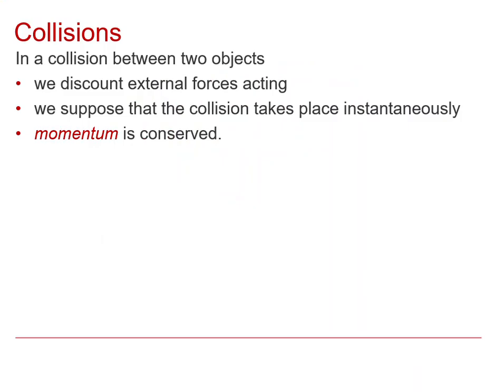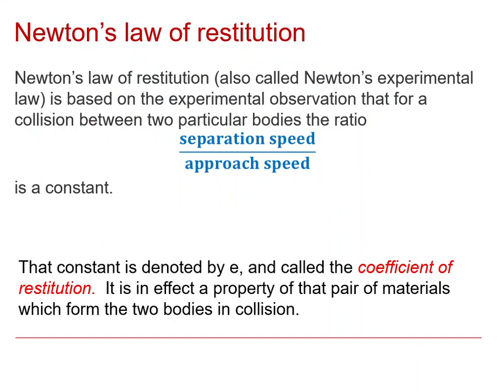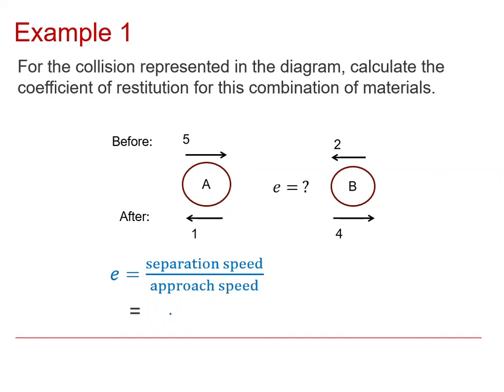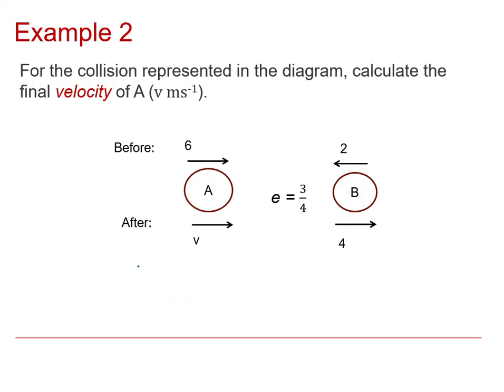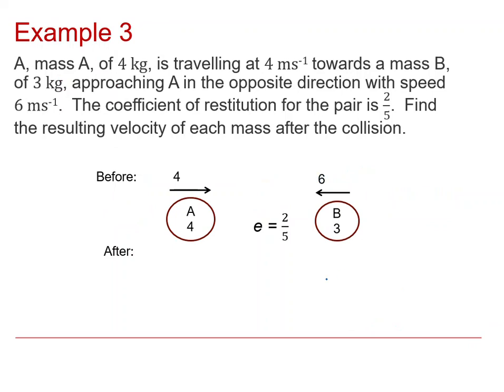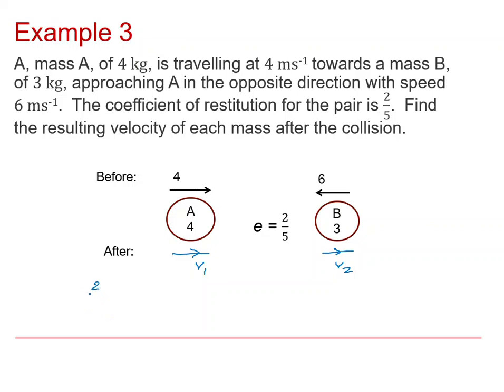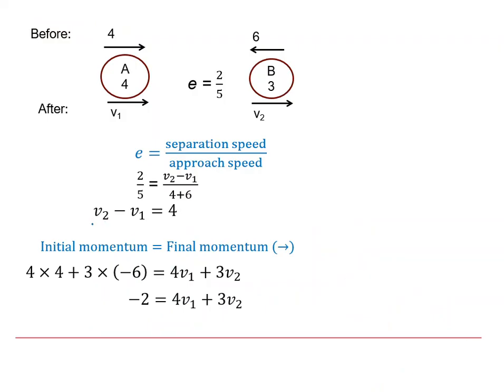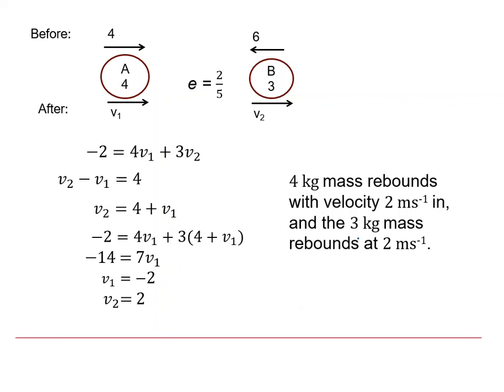OCR Mechanics: Impulse & momentum 2-1